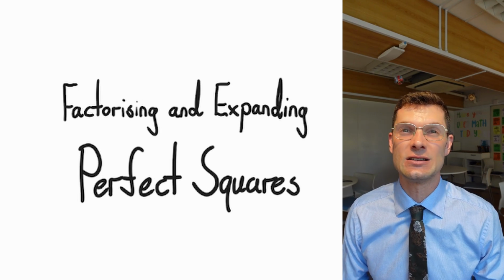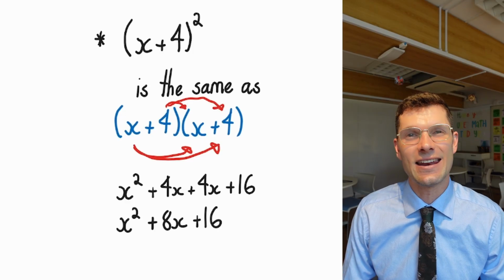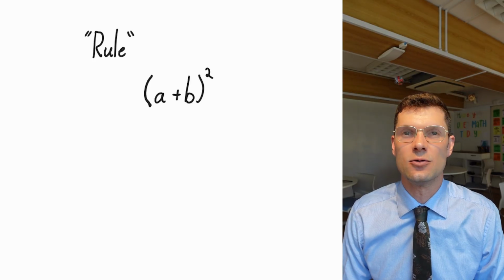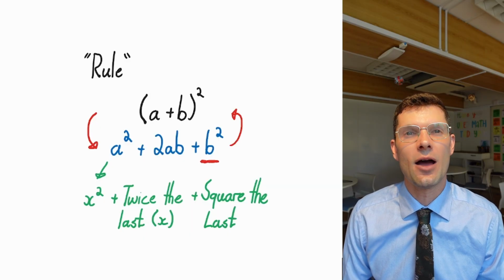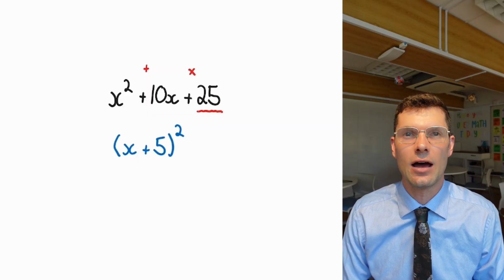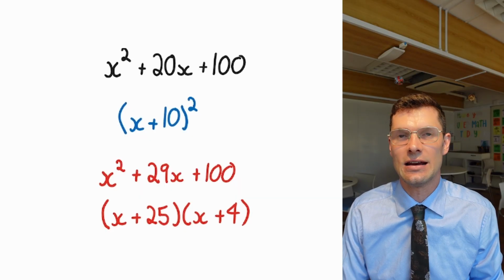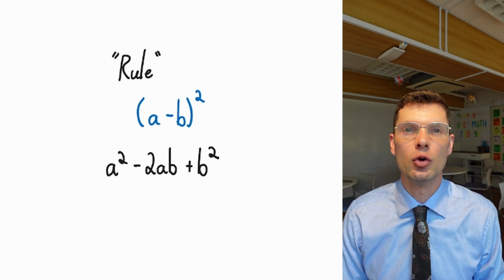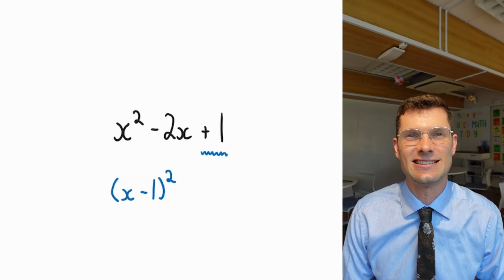Factorising and Expanding Perfect Squares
1) Expanding Perfect Squares (Scaffolded)